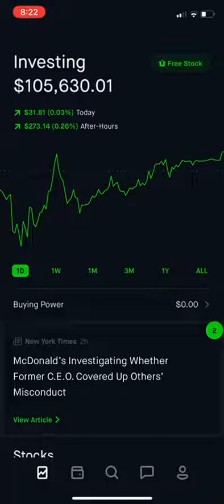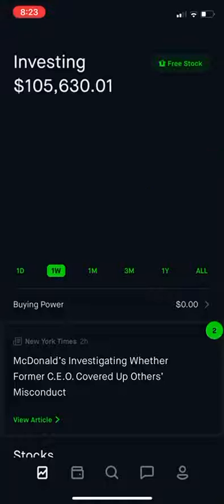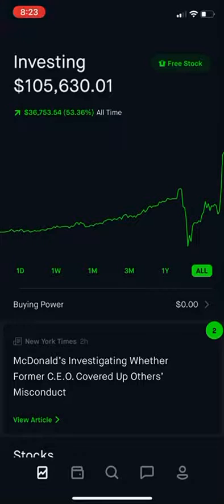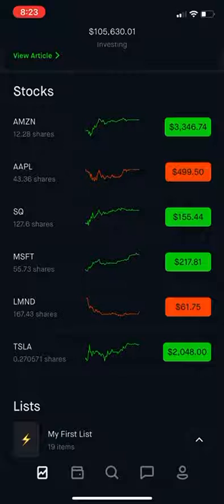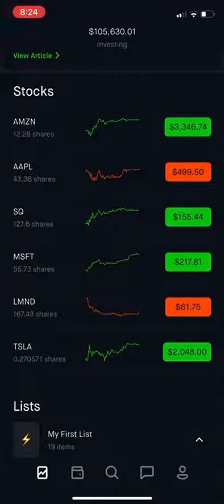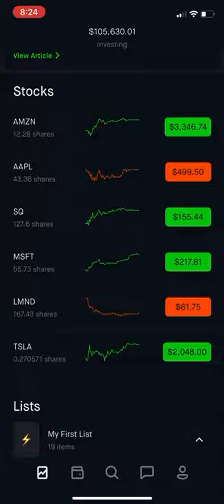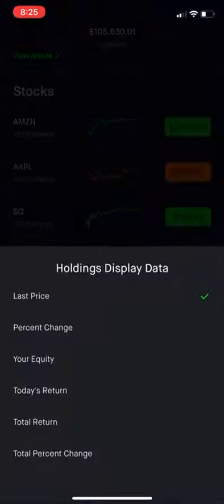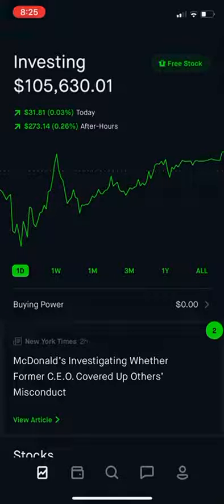105,000 ROBINHOOD PORTFOLIO!!!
My goal to hit 100k portfolio on robinhood has been accomplished!

FREE STOCK

Your free stock is waiting for you! Join Robinhood and we'll both get a stock like Apple, Ford, or Facebook for free.